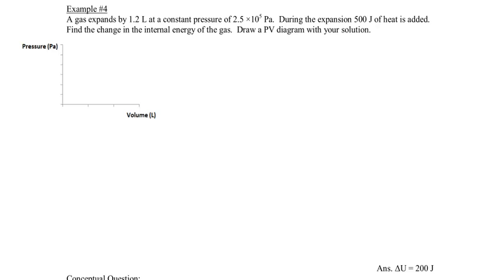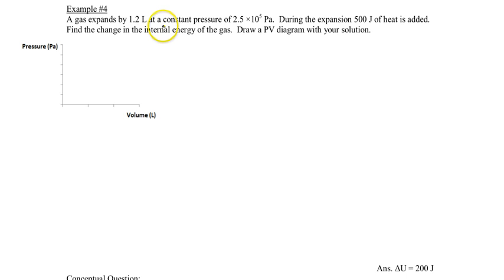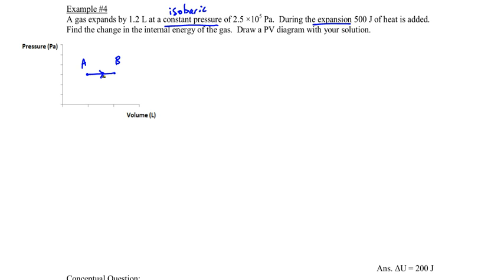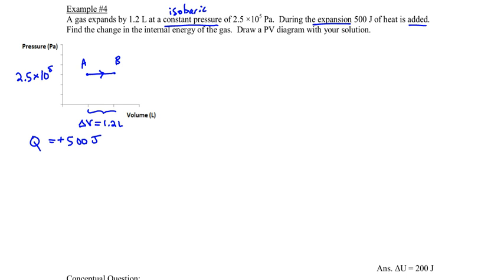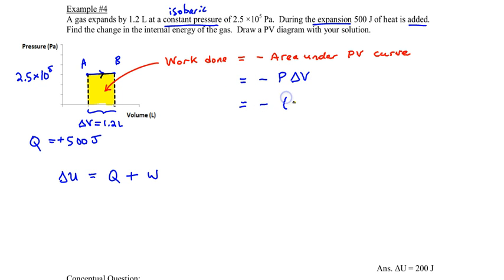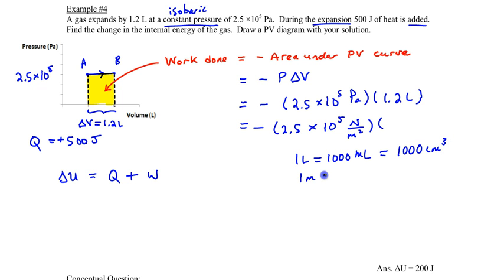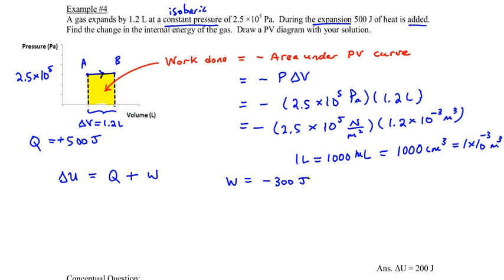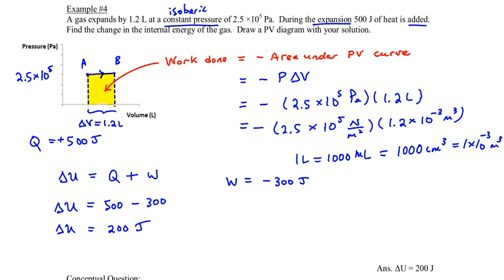Chapter 15, Example #4 (Isobaric process)